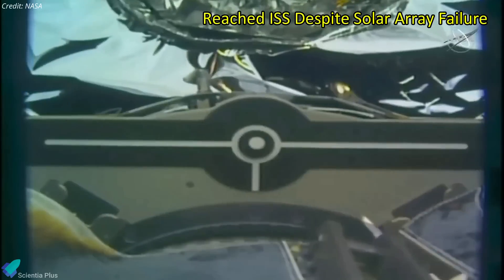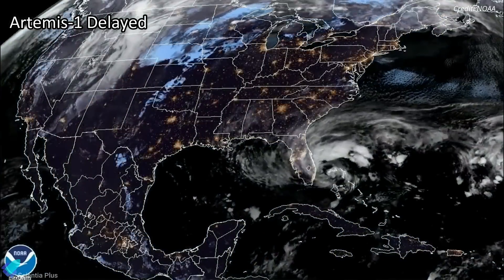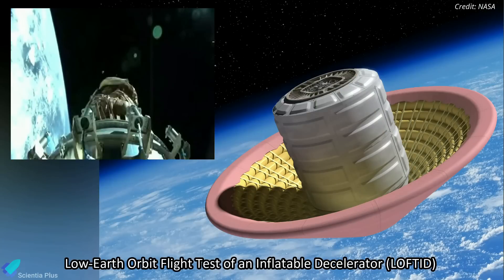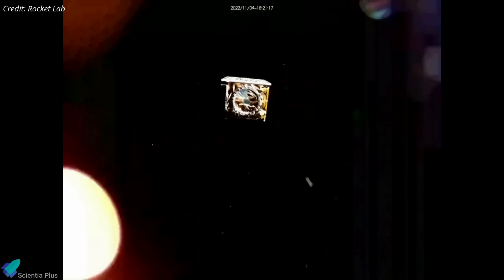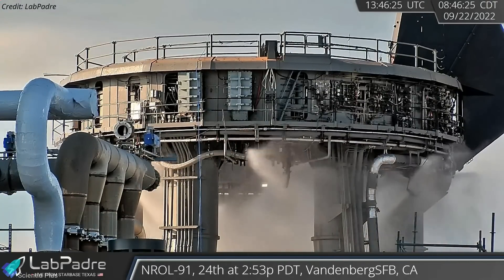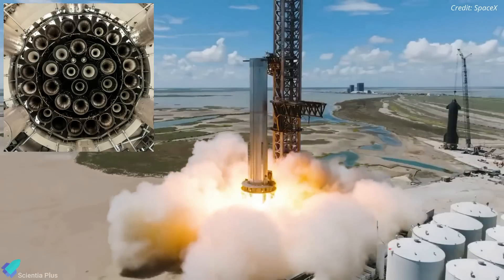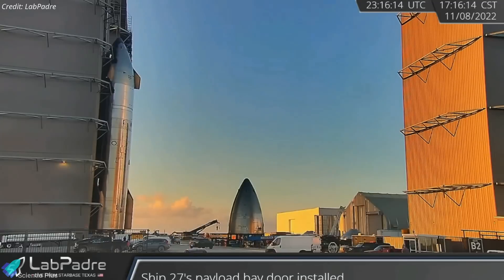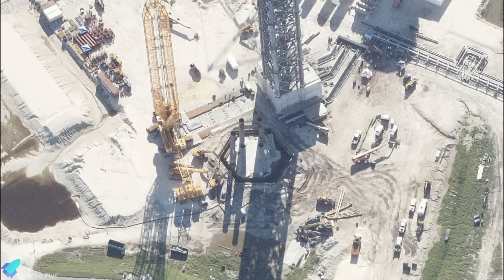Starship Booster 33 Engines Test Campaign Begins, SLS Damage, LOFTID, Cygnus Solar Array, Rocket Lab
SpaceX shuffles Starships, and gears up for 33 engine static fire test. SpaceX president Gwynne Shotwell takes over Starbase operations.
Cygnus arrives at the space station despite the solar array problem. NASA inspects Artemis I rocket after Hurricane Nicole. NASA tested the Low-Earth Orbit Flight Test of an Inflatable Decelerator. Rocket Lab launches Swedish satellite but fails to catch booster with a helicopter.

Scripted on 10th November 2022

00:00 A Spacecraft Arrived at ISS With a Failed Solar Panel
01:49 NASA Assessing Damage to SLS From Hurricane Nicole
03:05 NASA Launched an Inflatable Flying Saucer
05:01 Rocket Lab Failed to Catch a Rocket Booster
06:30 Starship Updates

1. Overview for Northrop Grumman's 18th Commercial Resupply Mission

Image Credits:
NASA
Rocket Lab
SpaceX
RGV Aerial Photography
Kevin Randolph
Brendan Lewis
Zack Golden

Video Credits:
NASA
CSA
SpaceX
NOAA
Tory Bruno
Rocket Lab
LabPadre
Evan Karen
NASA Spaceflight
Bl3D_Eccentric
Spaceflight Now